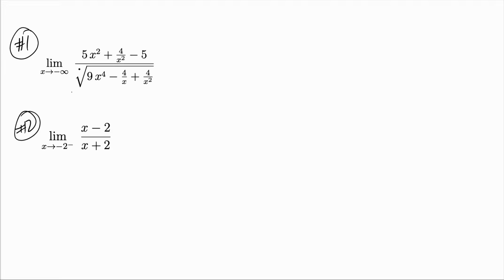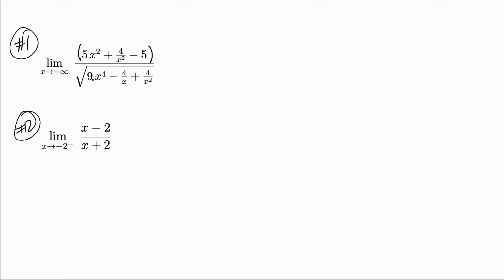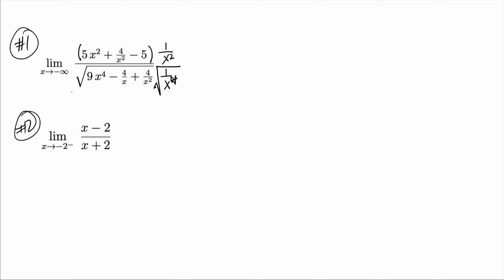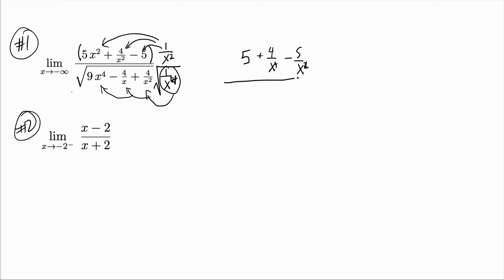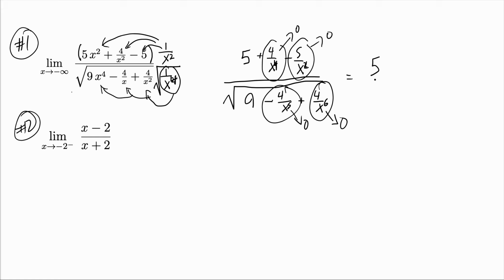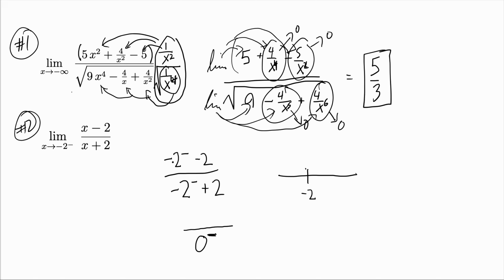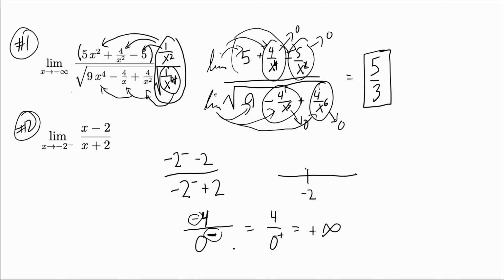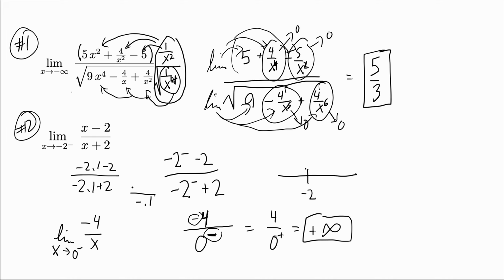Practice with Limits Fractions and Infinities